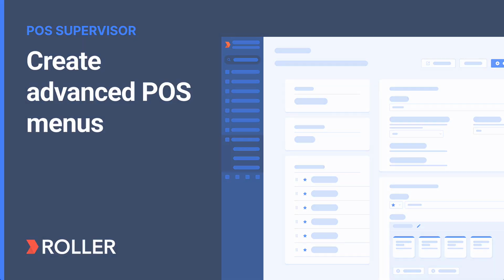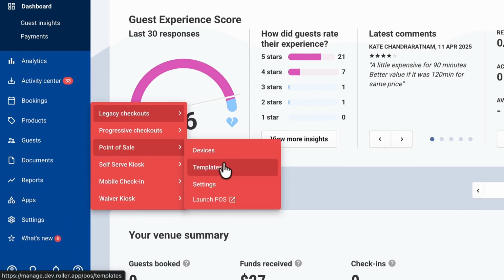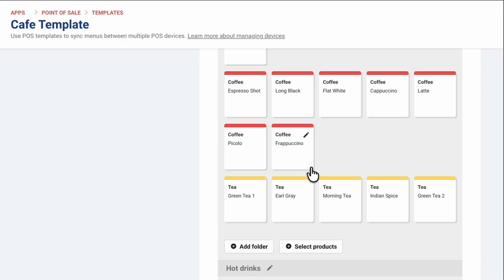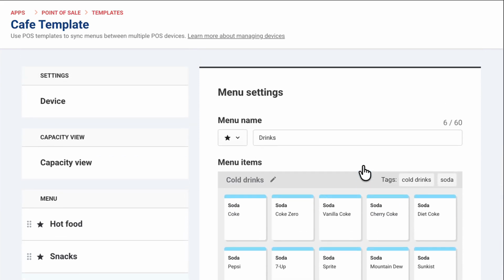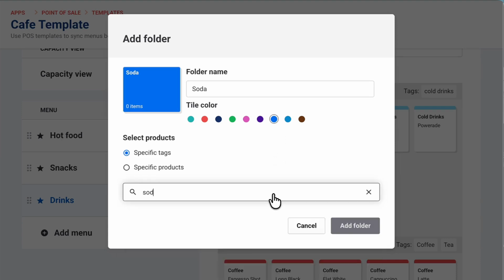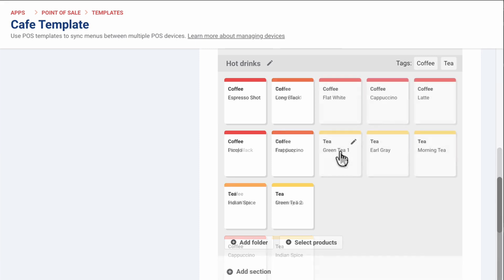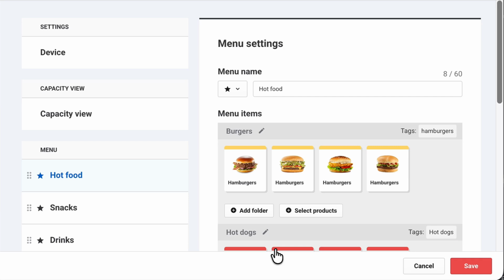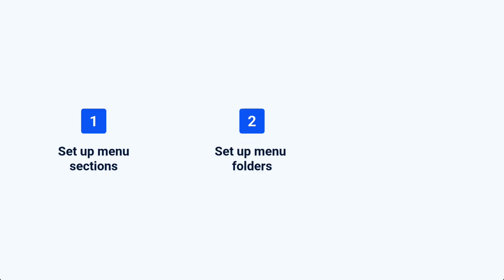How to Create Advanced POS Menus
This tutorial demonstrates how to clean up and organize Point of Sale menus to help restaurant staff serve customers faster and more accurately. The video shows how to transform a cluttered menu with all items mixed together into a well-structured system using Venue Manager. Key techniques include creating logical sections to group similar products (like separating cold drinks from hot drinks), using folders to consolidate multiple similar items into single expandable tiles (such as grouping all sodas into one folder), and optimizing tile layouts with color coding and images for quick visual identification. The tutorial walks through the specific steps in Venue Manager, including renaming sections, moving products between sections, creating folders with tags, and customizing tile appearance with colors and labels. The result is a streamlined menu system that reduces scrolling, minimizes search time, and helps staff locate items quickly during busy service periods.